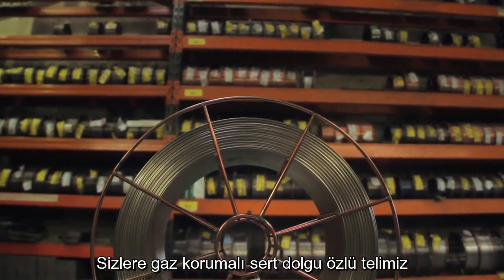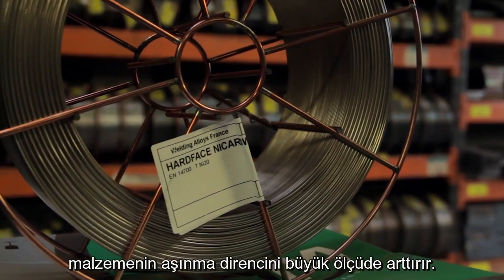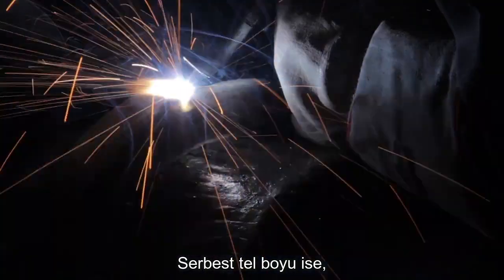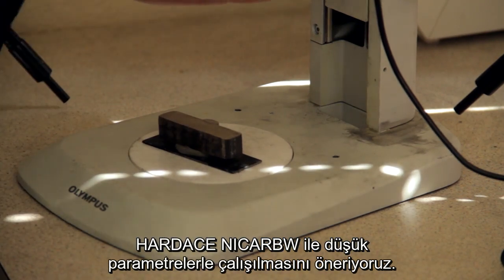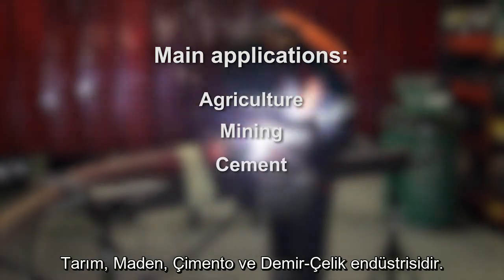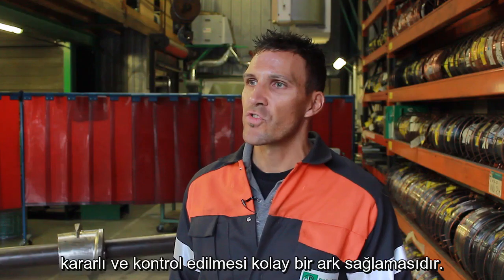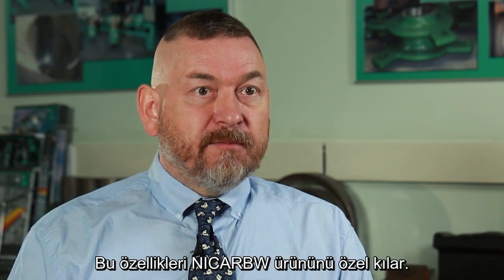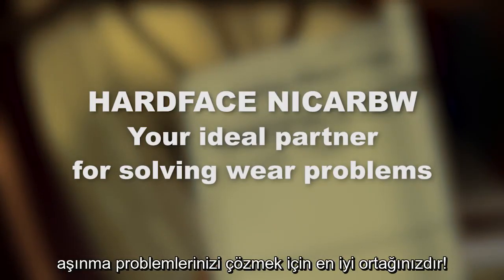Tungsten Karbür İçerikli Özlü Tel - Sert Dolgu Kaplama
En şiddetli aşınmalar için yüksek Tungsten karbür içerikli özlü kaynak telini deneyin!

Oksi-asetilen şaloması (hamlaç) ile uygulanan esnek kaynak telinin kullanım zorluğunu aşın.

Gazaltı kaynak makinanızda kullanılabileceğiniz NICARB özlü tellerini, hem gaz korumalı hem de gaz korumasız şekilde kullanılabilirsiniz.

Diğer methodlara göre yüksek verimlidir, kaynakçıya ve işletme giderlerine avantaj sağlar.
Ön ısıtma gerektirmez, hızlı ve kolay kaynak imkanı sağlar.